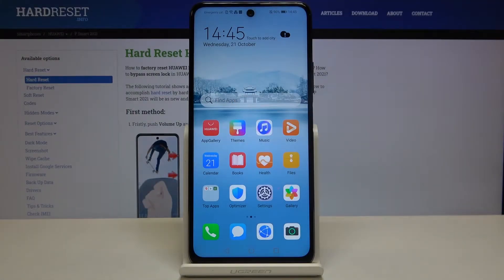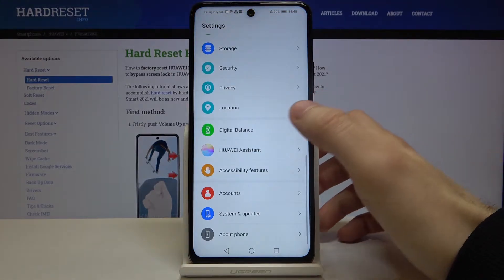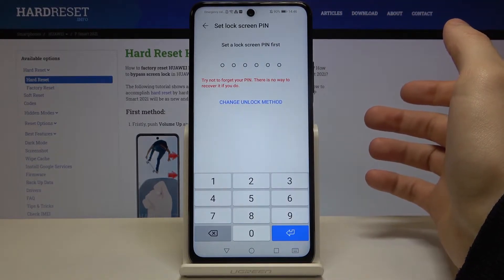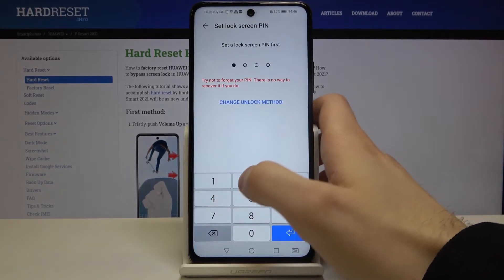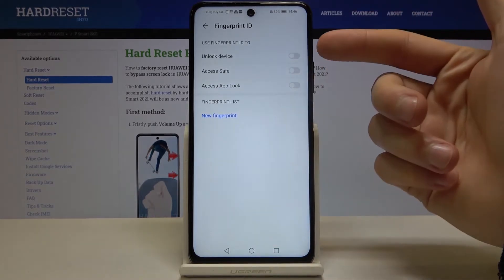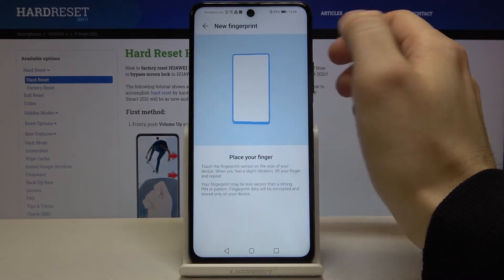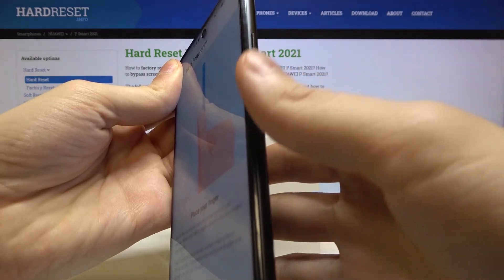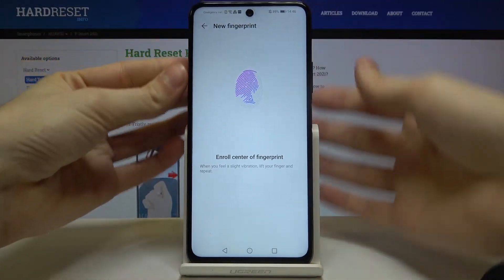How to Add Fingerprint in HUAWEI P Smart 2021 – Set Up Screen Lock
Learn more info about HUAWEI P Smart 2021:
Let’s discover the best method of adding Fingerprint in your HUAWEI P Smart 2021. Check out our video step by step and get to know how to correctly set up the Screen Lock function by using your Touch ID.

How to Set Up Fingerprint on HUAWEI P Smart 2021? How to Set Up Fingerprint to Lock Apps on HUAWEI P Smart 2021? How to Save Fingerprint Unlock on App on HUAWEI P Smart 2021? How to Use Fingerprint on HUAWEI P Smart 2021? How to Use Fingerprint Apps Lock on HUAWEI P Smart 2021? How to Add Fingerprint on HUAWEI P Smart 2021? How to Use Touch ID to lock apps on HUAWEI P Smart 2021?